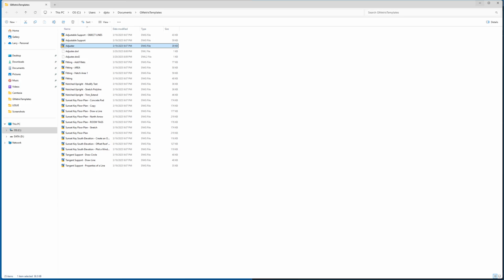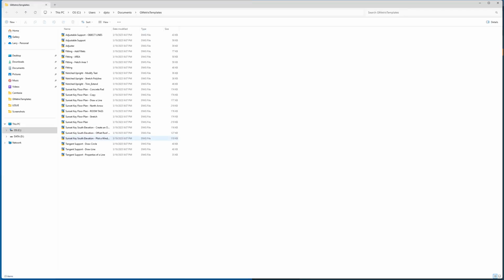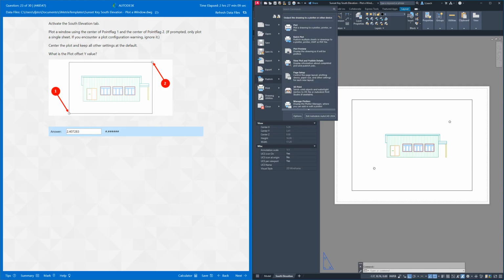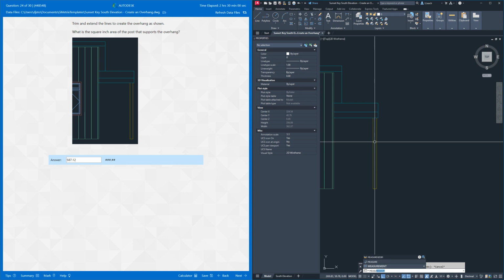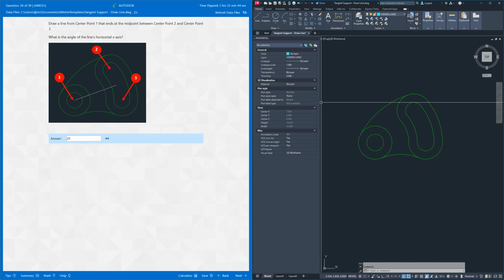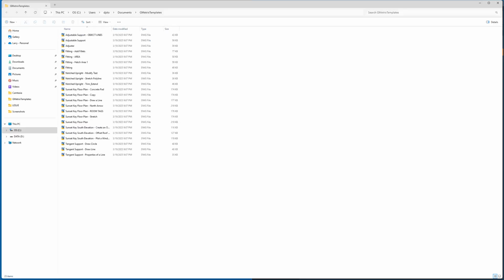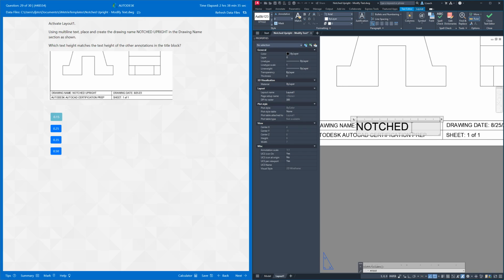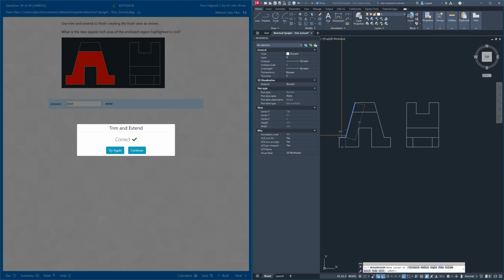AUTOCAD NEXT GENERATION EXAM 1 (QUESTIONS 21-30)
Working through questions 21-30 of the AutoCAD Next Generation certification practice exam.